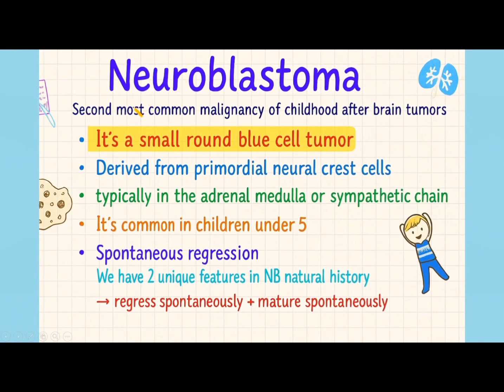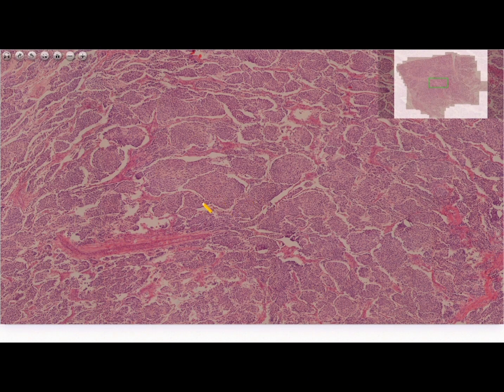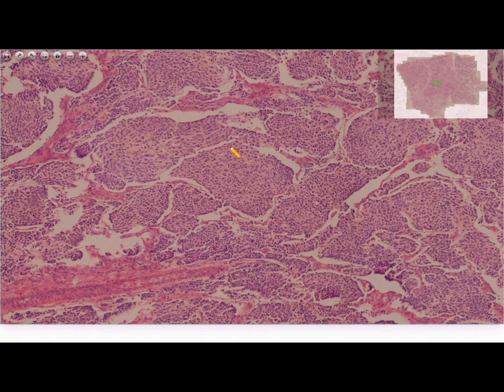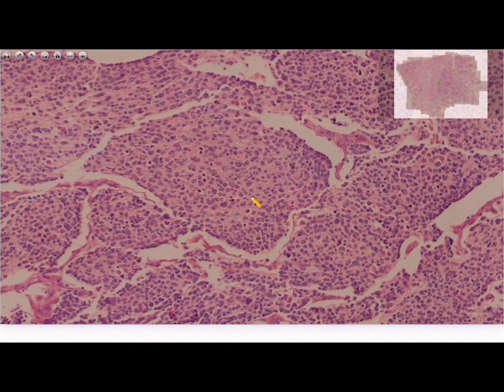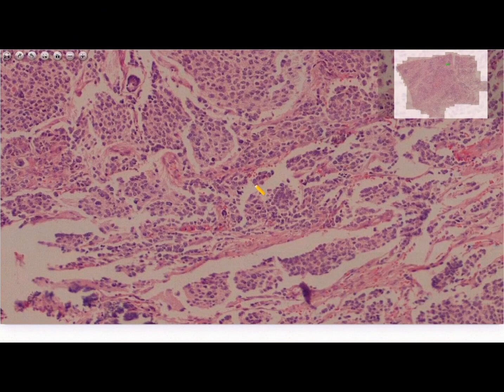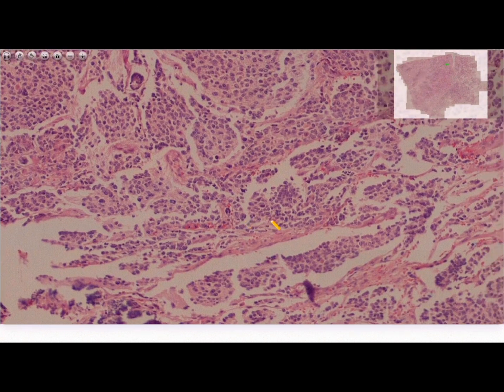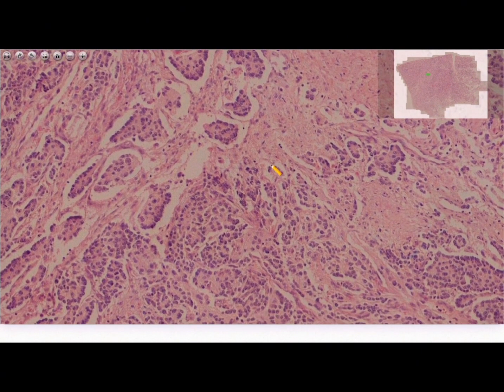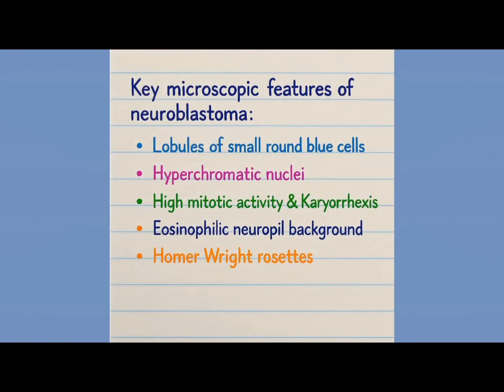Master Neuroblastoma Microscopic Features | Practical Pathology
🔬 Master the microscopic features of Neuroblastoma in this high-yield pathology video! Learn how to identify small round blue cells, neuropil, Homer Wright rosettes, and more — just like you're at the microscope.

Perfect for med students, pathology residents, and exam prep (USMLE, PLAB, NEET PG).

👨‍⚕️ Visual mnemonics, real slides, and clear explanations — all in one quick video!